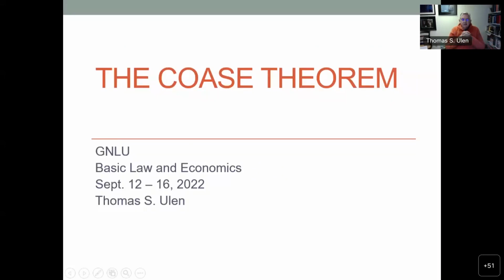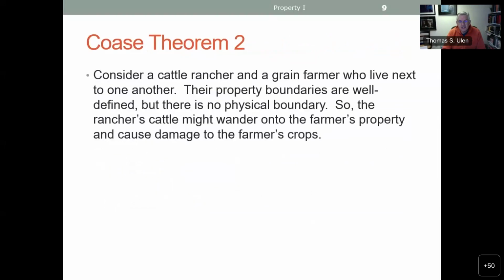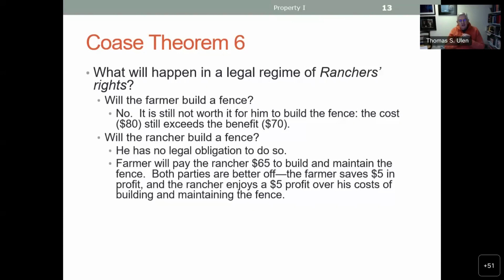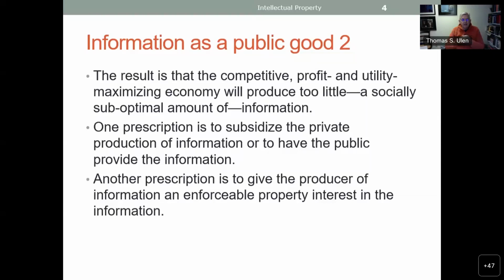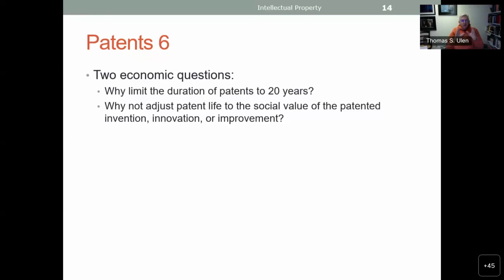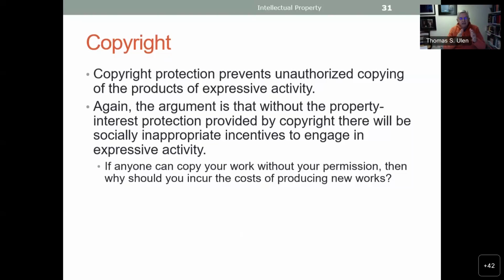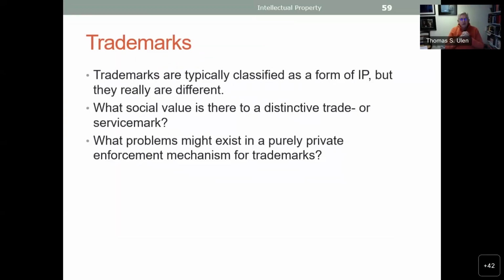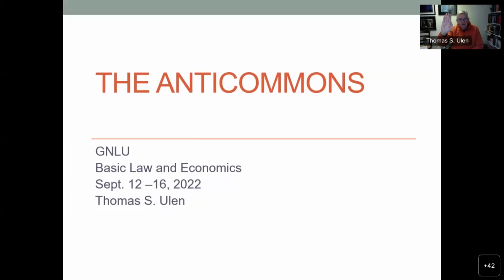Session 4: Prof. (Dr.) Thomas Ulen, "The Coase Theorem" [Day 2:13th September 2022]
Session 4 by Prof. (Dr.) Thomas Ulen, Research Professor, Swanlund Chair Emeritus, University of Illinois College of Law, Chicago on "The Coase Theorem".